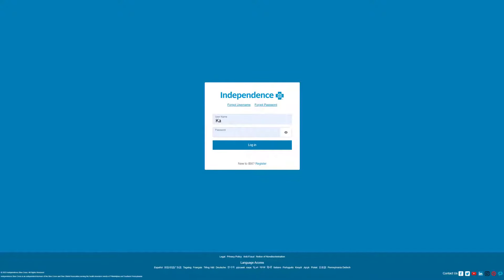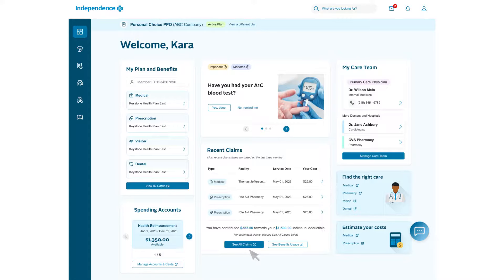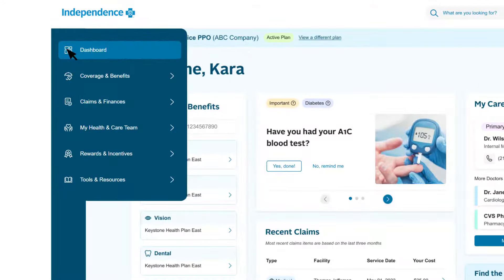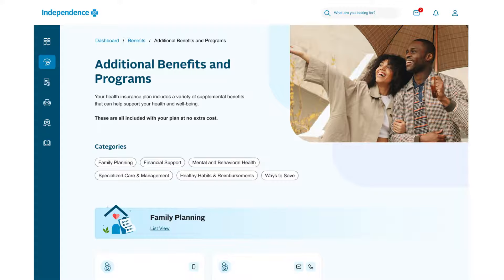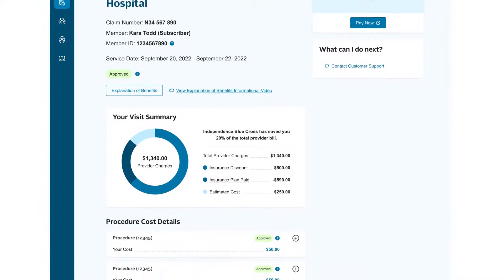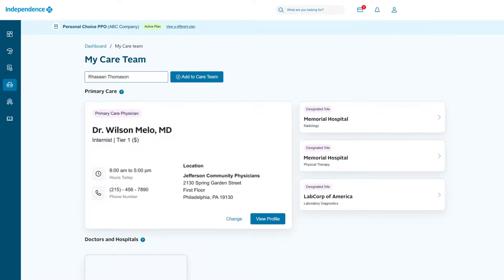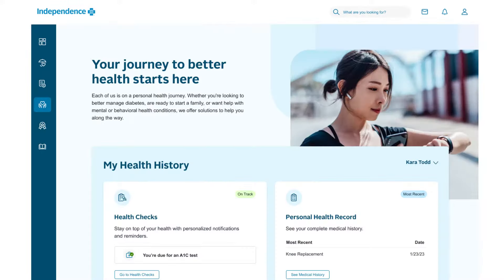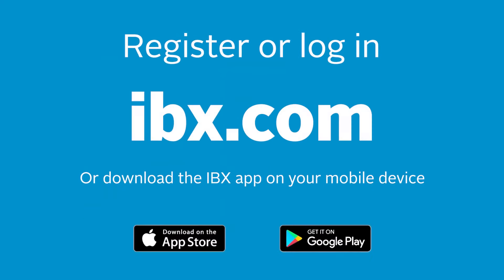Manage your health care and benefits online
No matter where you are on your health journey, Independence Blue Cross (IBX) is there to give you the information and support you need. Our secure member website and mobile app make it easy to get benefits and coverage information, view claims, estimate costs for care, find a doctor, and pay your bill — all from your custom dashboard. You’ll also find personalized resources to help you improve your physical and emotional health, start a family, set and reach your wellness goals, and save money. Log in at ibx.com or through the IBX mobile app.

Connect with Independence Blue Cross!